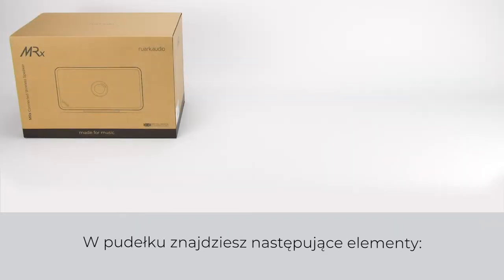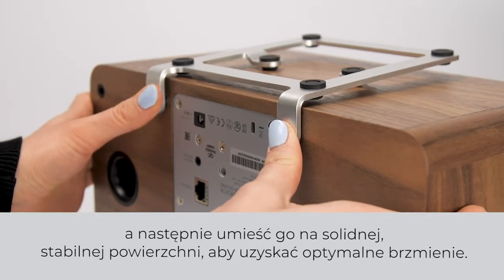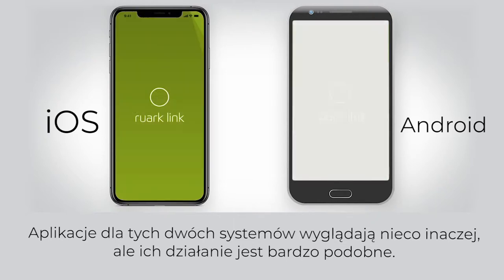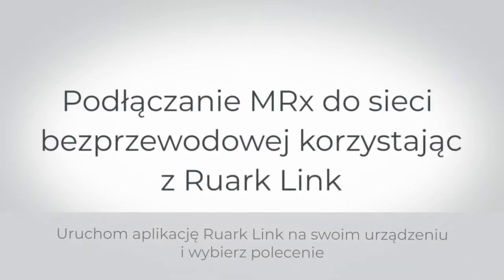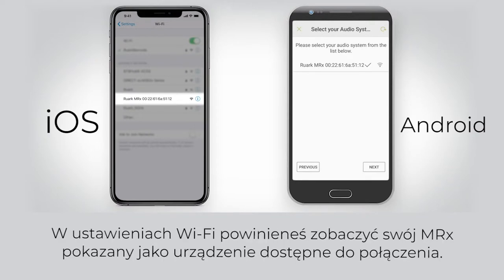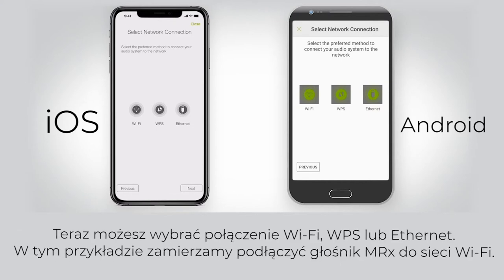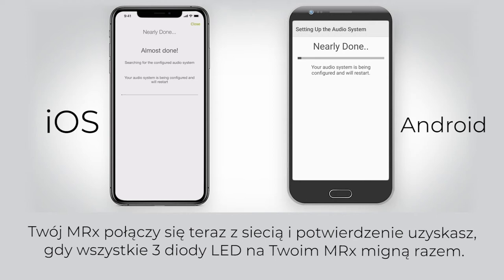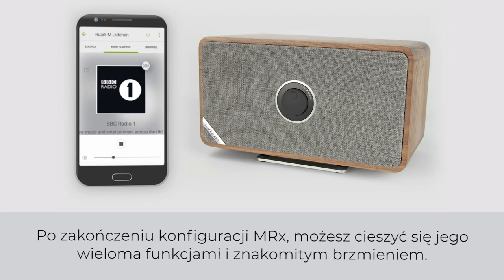RUARK AUDIO MRx _ konfiguracja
MRx Głośnik bezprzewodowy

Raj dla fanów streamingu
MRx został zaprojektowany do bezprzewodowego przesyłania muzyki i oferuje fantastyczny wybór opcji. Jeśli preferujesz bezpośredni przesył muzyki, wbudowany odbiornik Bluetooth umożliwi Ci szybkie i łatwe połączenie, a dzięki obsłudze kodeka aptX będziesz mógł cieszyć się dźwiękiem o jakości porównywalnej z płytą CD, w połączeniu z kompatybilnymi urządzeniami. Dzięki szerokopasmowemu połączeniu z Internetem MRx ożywa umożliwiając dostęp do radia internetowego i niemal nieskończonej biblioteki muzyki za pośrednictwem serwisów internetowych, takich jak Spotify, Deezer i Tidal, a wkrótce również Amazon Music. Ponadto możesz także odtwarzać muzykę streamowaną z nośników danych udostępnionych w Twojej domowej sieci, a także wprost ze swojego telefonu.